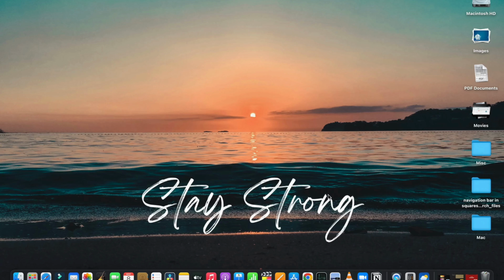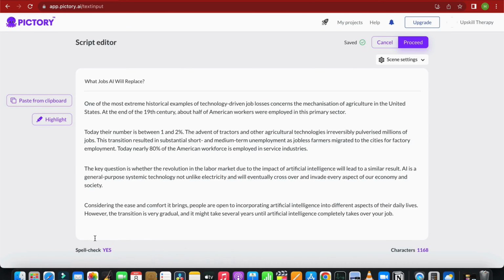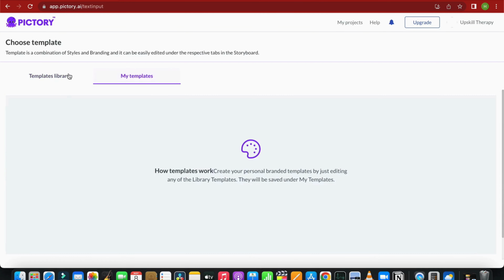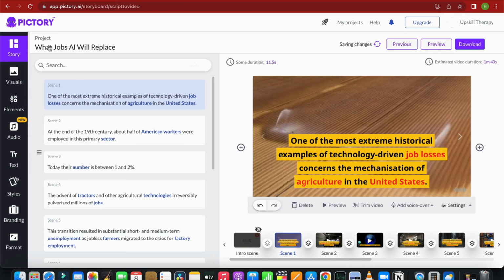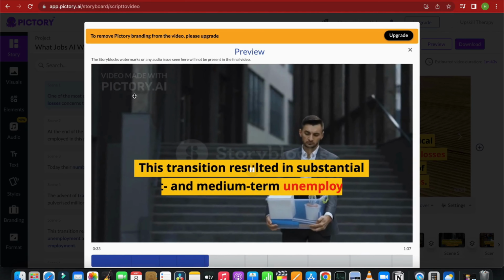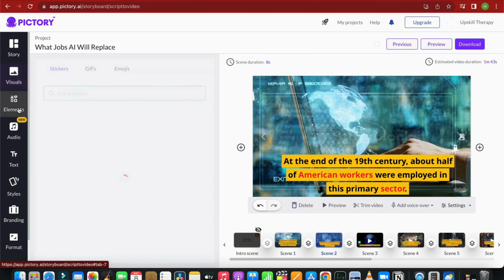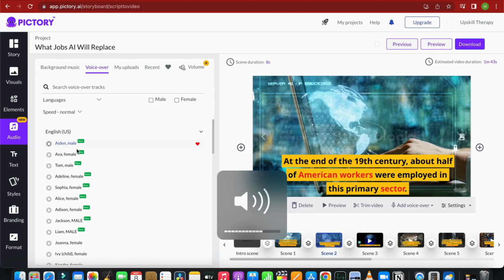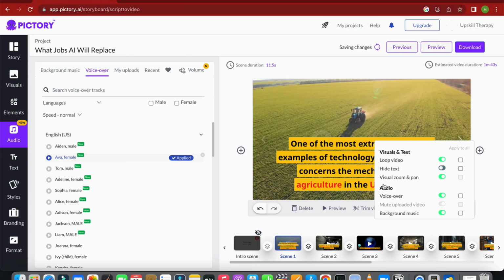How to Convert Script into Video - Pictory AI tutorial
How to Convert Script into Video using AI for your video project. This is complete Pictory AI tutorial.

Timestramps ⌛

00:00 Intro
00:33 Pictory AI tutorial
01:16 Adding script to covert into Video
04:55 Preview of video
07:35 Adding Voice over to the video